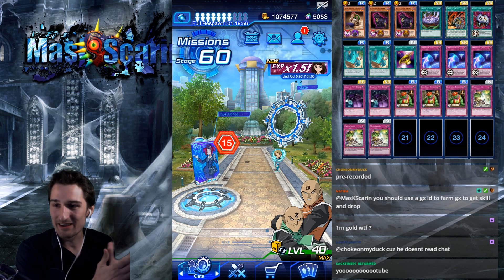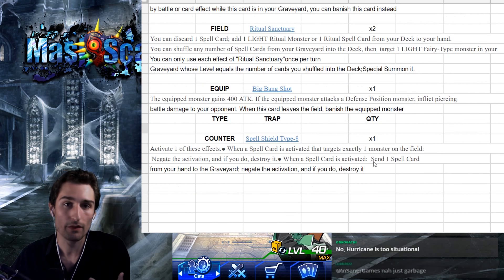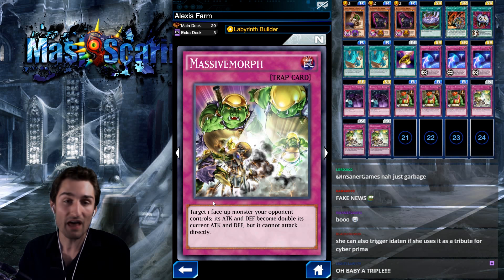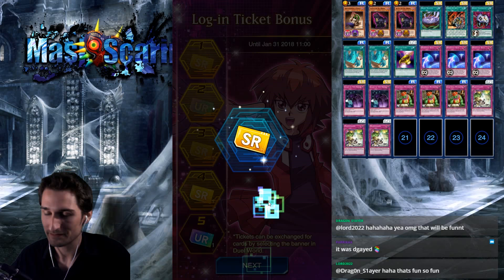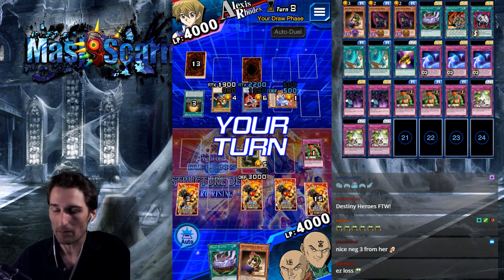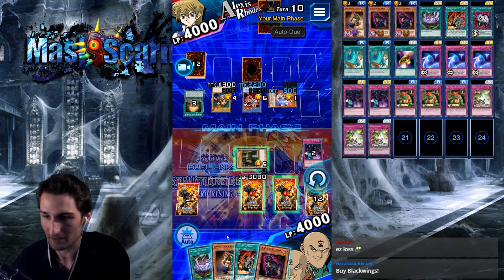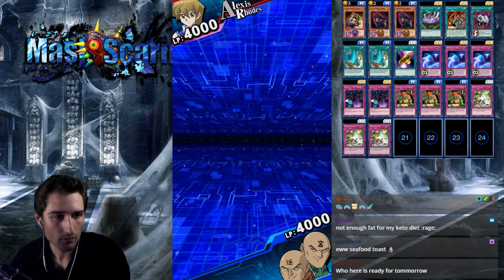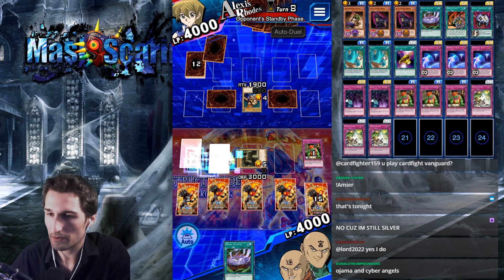How to Farm Alexis Lvl 40 8000+ Consistent Low Budget Labyrinth Builder. | YuGiOh Duel Links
How to Farm Alexis Lvl 40 8000+ Low Budget Labrinth Builder. | YuGiOh Duel Links w/ MasKScarin

Stay Classy!